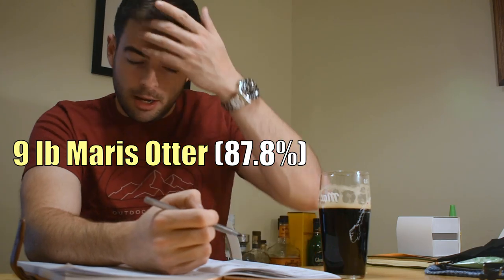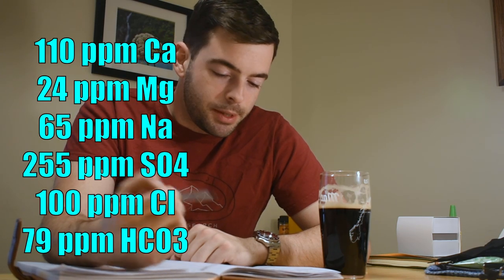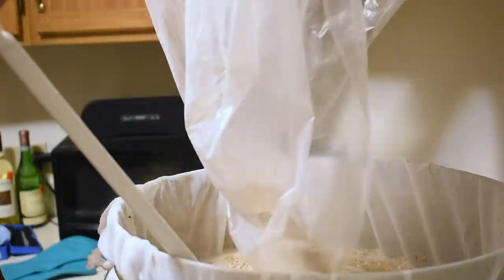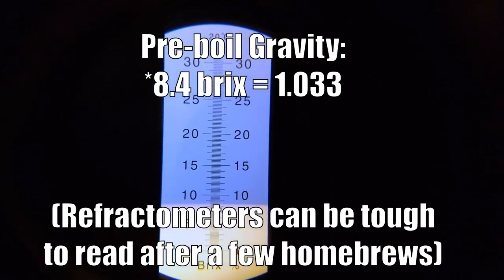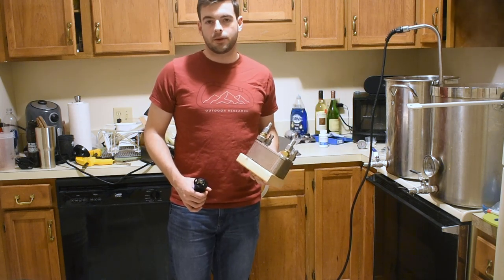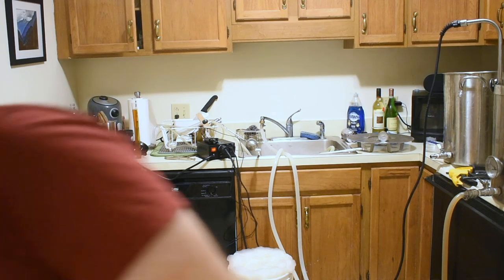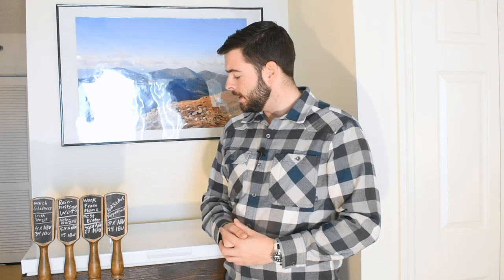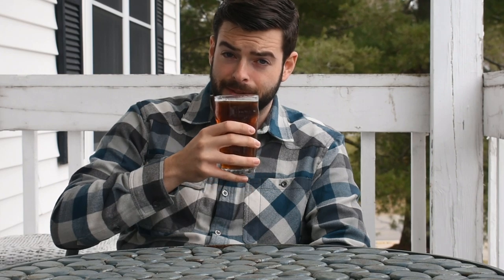Brewing an English Pub-Style BEST BITTER | Grain to Glass | Classic Styles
In this video, I brewed an English pub beer: the Best Bitter. Overall this beer was surprisingly easy to brew, and came out wonderfully. This is a rare blend of amazing flavor and character all in a low-ABV package. This beer has exceptionally high drinkability and a refreshing quality! This was my first time trying a classic English bitter and I will definitely be returning to the style as it quickly became one of my favorites.

4.6% ABV          27 IBU

9 lb Maris Otter (87.8%)
0.5 lb Biscuit Malt (4.9%)
0.5 lb Crystal 120L (4.9%)
0.25 lb Special Roast (2.4%)

Single Infusion Mash for 60 min at 150 F (65 C)

90 minute boil:
60 min - Add 0.7 oz (20g ) Target (10.3% AA)
10 min - Add 0.8 oz (23g) Fuggles (4.9% AA)

OG: 1.044

1 package Wyeast 1968 London ESB

Ferment 65-68 F (18-20 C) for 2-3 weeks, raising temperature toward the end of fermentation to encourage attenuation.

FG: 1.009
0:00 Intro and Welcome
0:20 Style Description and Approach
5:00 Recipe
9:09 Mash and Lauter
11:40 Boil
14:16 Fermentation Plan and Yeast Pitch
17:09 Fermentation Follow-Up
18:56 Pour and Tasting Notes